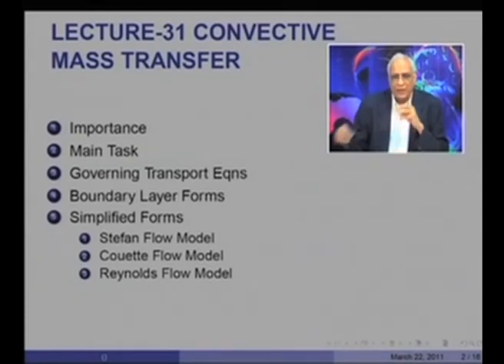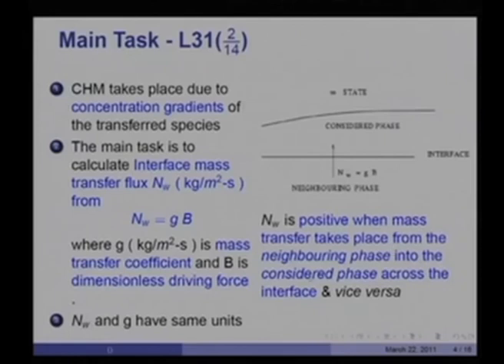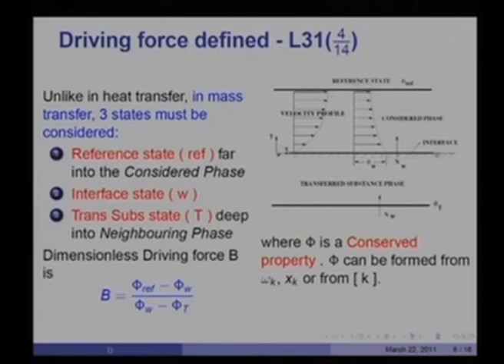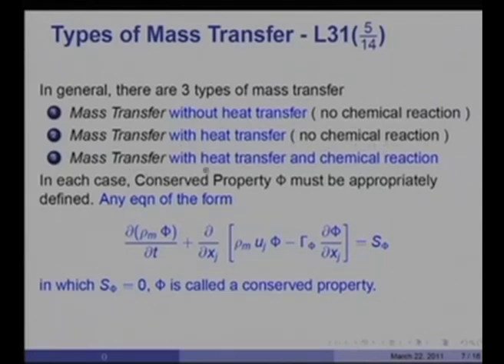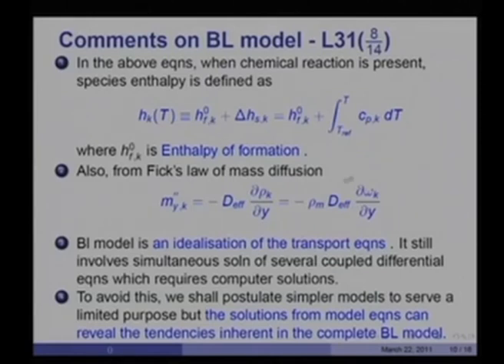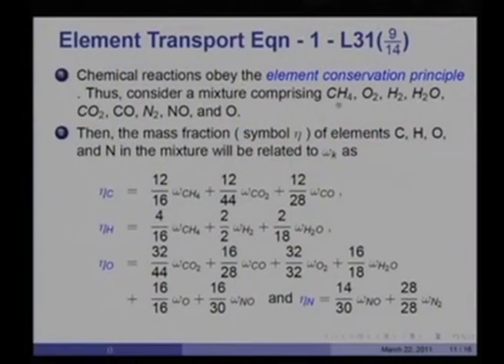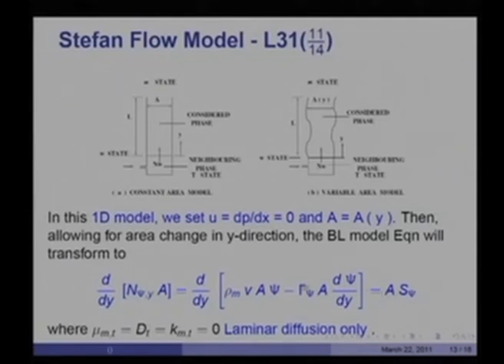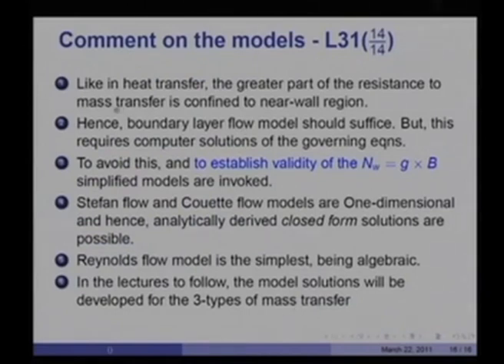Lec 31: Convective Mass Transfer